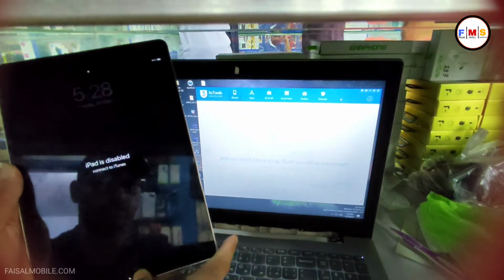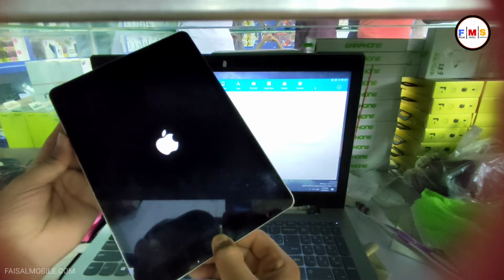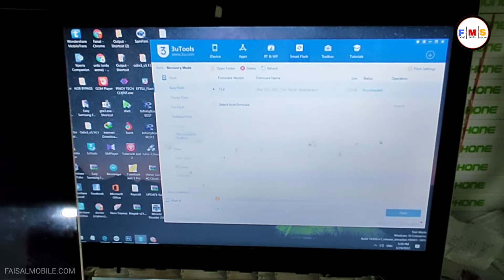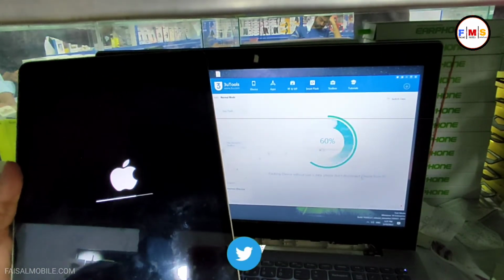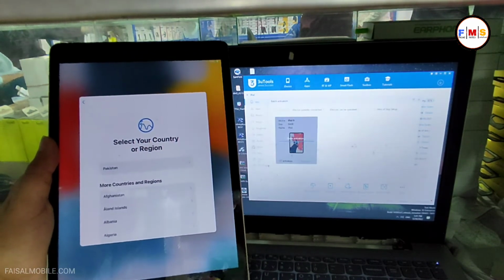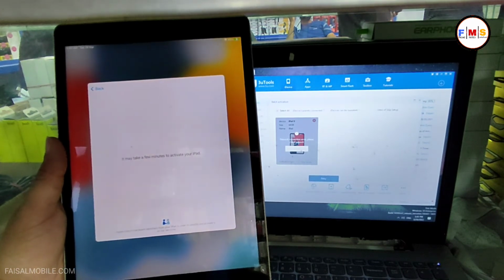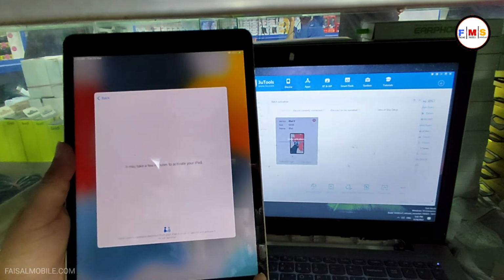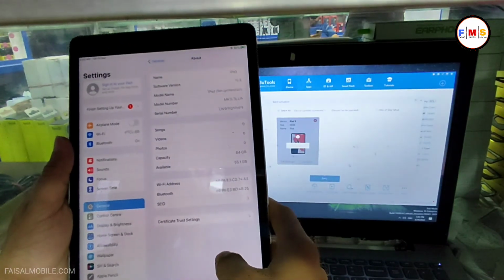Fix iPad is Disabled Connect To iTunes || Unlock Without iTunes IOS 15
In this video I'll show you How to Fix iPad is Disabled Connect To iTunes || Unlock Without iTunes IOS 15 with 3utools
You just Put Your Ipad in recovery mode and press the flash button on 3utools and download the latest firmware and then flash

caution..this method will erase all your data like photos, videos, documents, and others,

if you find my phone is on you need your iCloud id and password